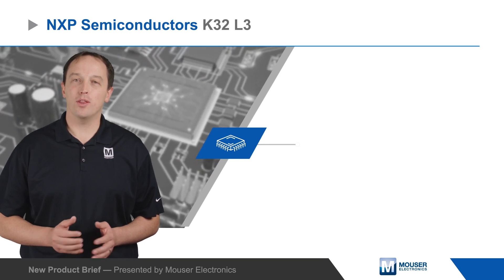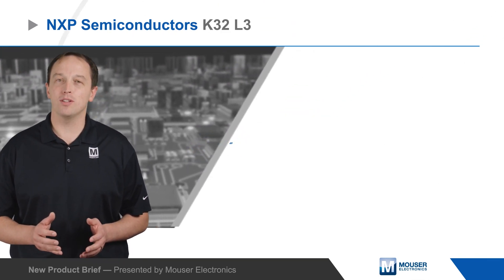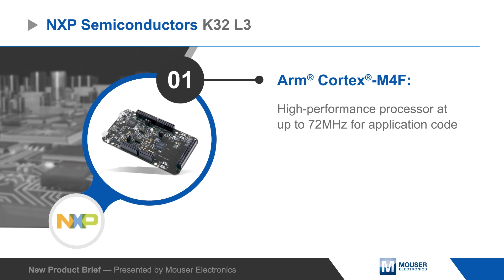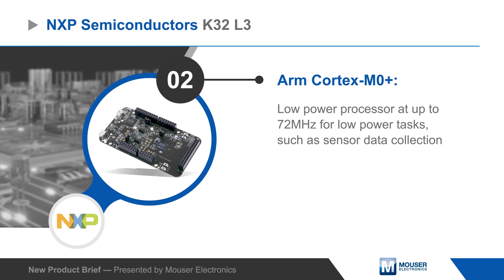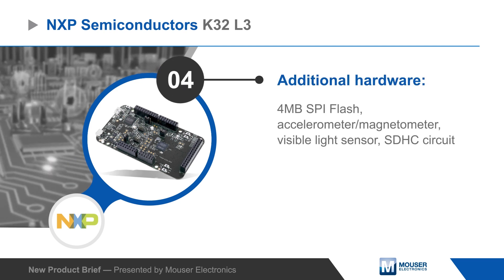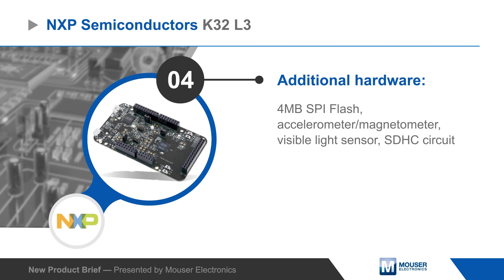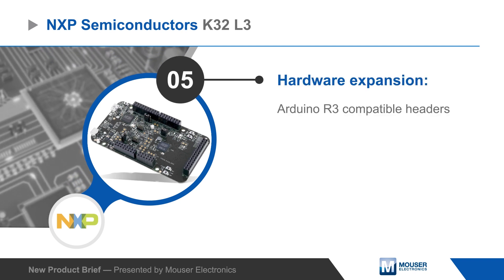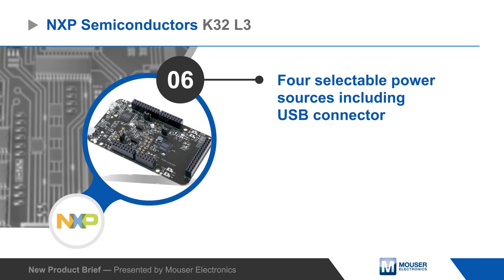NXP Semiconductors K32 L3 Freedom Development Board | New Product Brief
NXP Semiconductors’ K32 L3 Freedom Development Board demonstrates the energy efficiency and security features of the K32 L3 family of MCUs for building automation, industrial applications, and smart home devices.